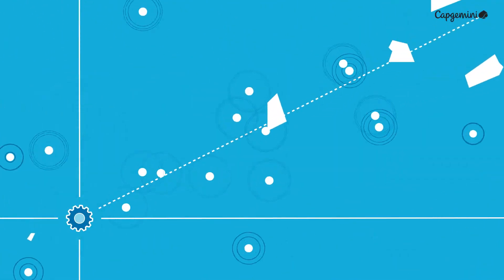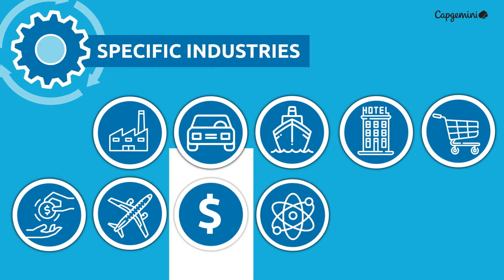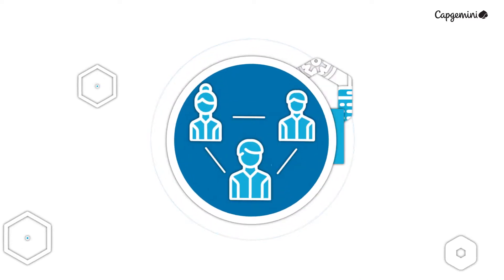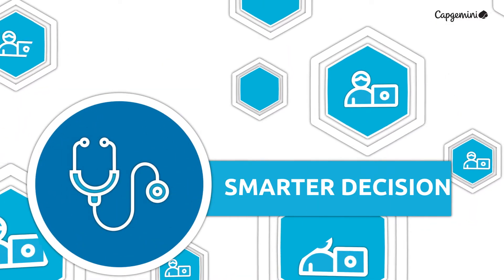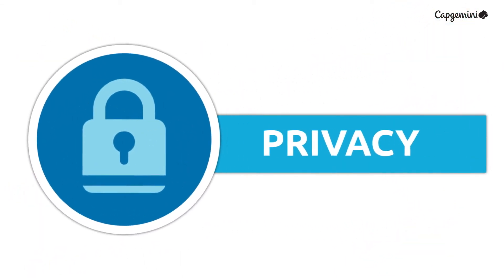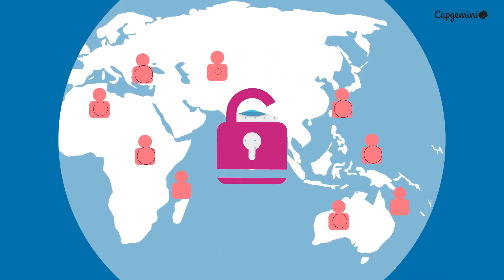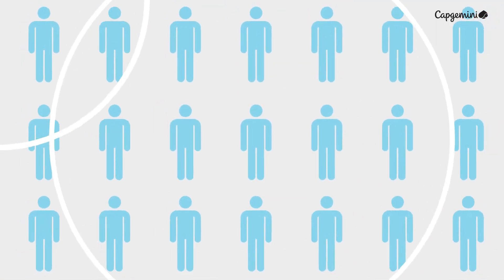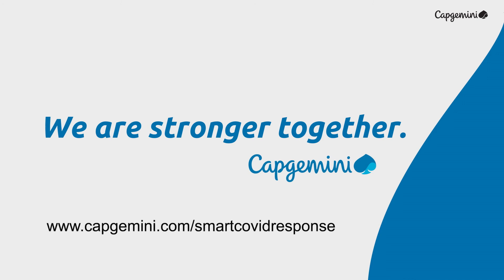Smart Covid Response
Get ready to reopen safely with our Smart COVIDResponse for businesses. Track the number of people, optimize meeting room space, and control building entry. Learn how you can leverage data-driven operations.